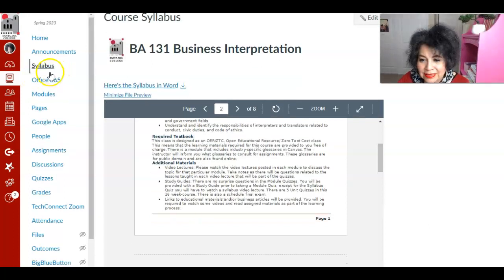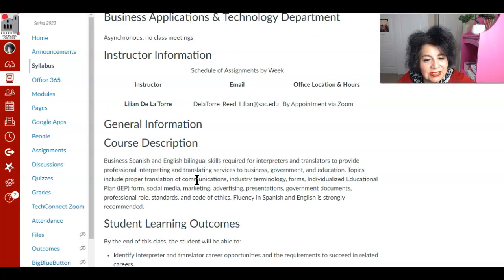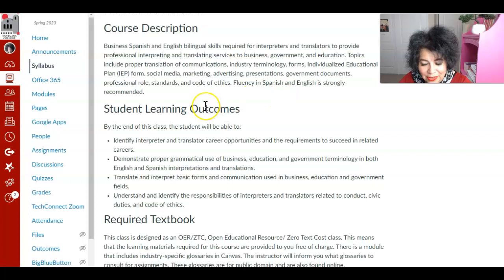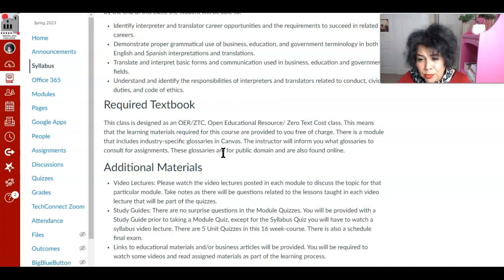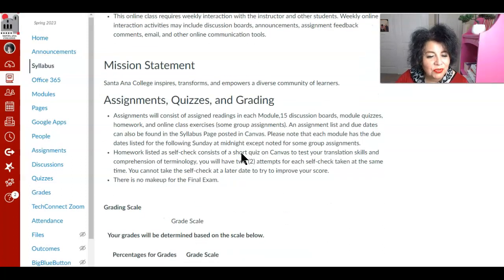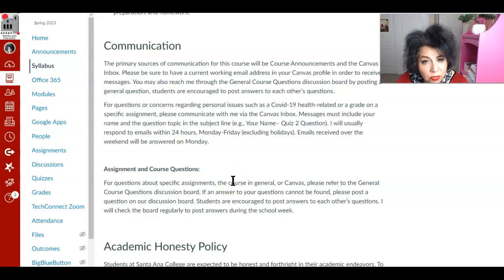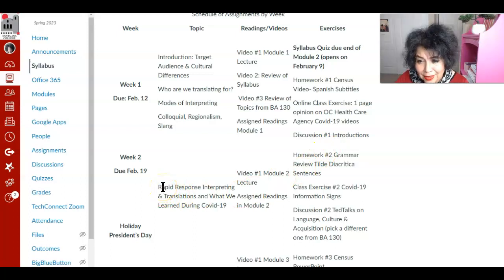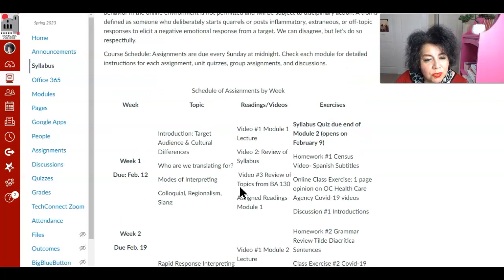Syllabus Review BA 131-Spring 2023